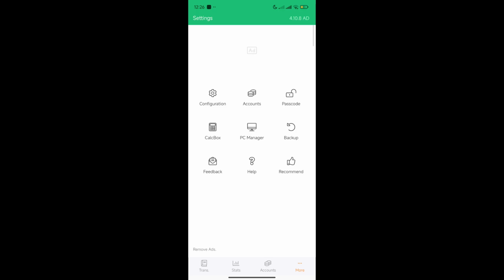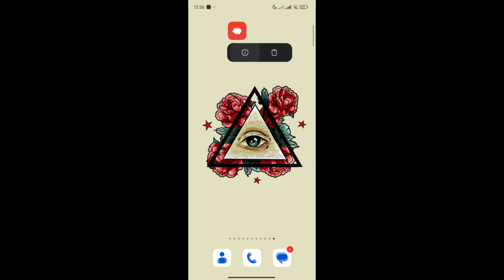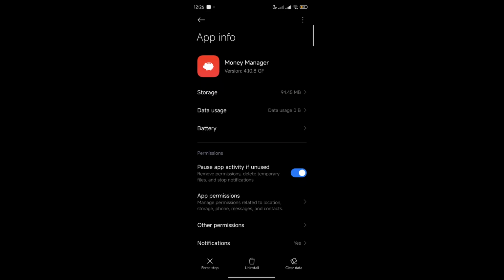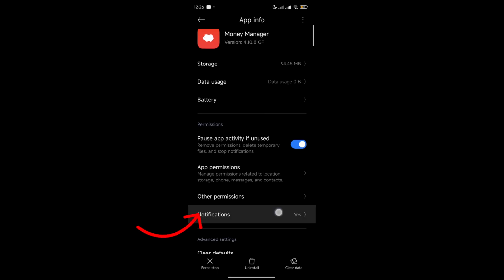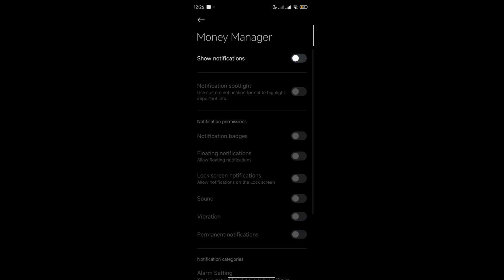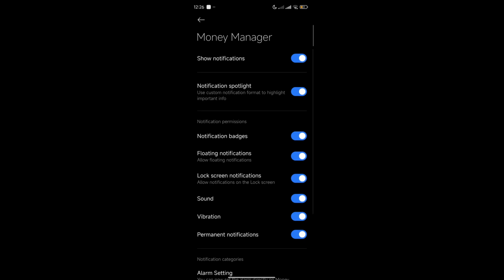How to Disable Notifications on Money Manager 2026?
Getting too many alerts from your finance app? 🔕📱 This beginner-friendly guide will show you how to disable notifications in Money Manager step by step!

In this video, you’ll learn how to open notification settings, turn off reminders, manage alerts for expenses and budgets, and customize or completely disable notifications based on your preference. This helps you use the app without unnecessary interruptions.

About Money Manager:
Money Manager is a personal finance app that helps users track income, expenses, and budgets with customizable notification and reminder features.